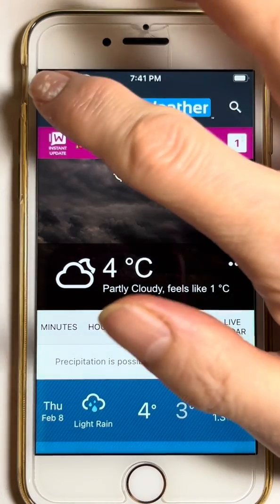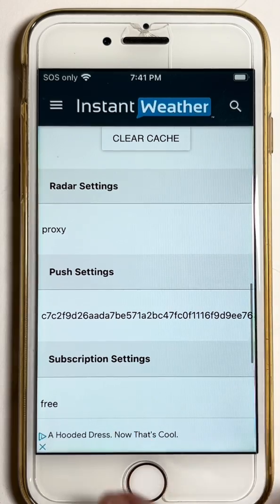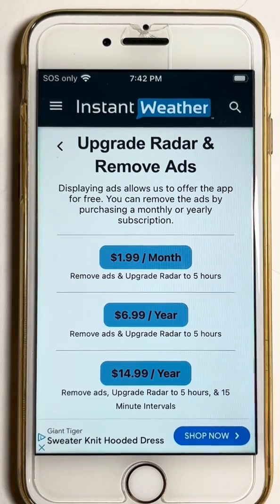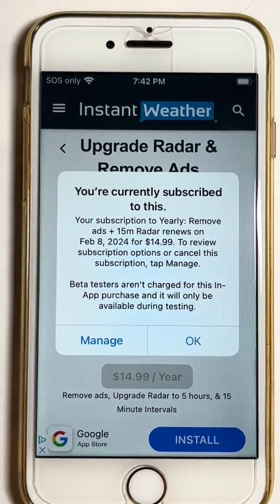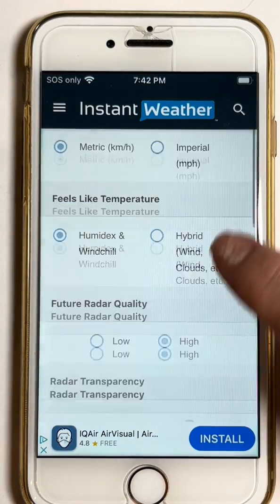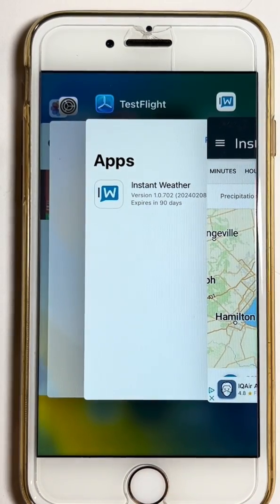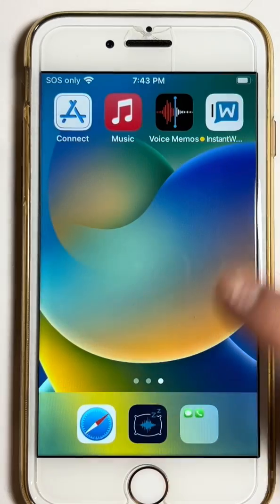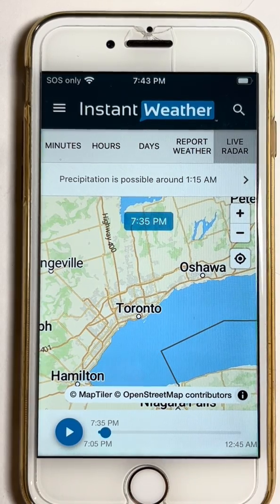Workaround for 1.0.702 missing Restore and Enable Purchases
UPDATE: Version 1.0.705 has been released for iOS and this has the Restore and Enable Purchases Button. Please upgrade to this version. Then go to Remove Ads and click on Restore and Enable Purchases and reboot the app. Video instructions

This seems to affect only iOS devices that have upgraded to 1.0.702. We are working a fix for this.

Thank you for your understanding and patience.

has a full list of all the topics covered in our Instant Weather videos and includes some Facebook links to a few FAQs.